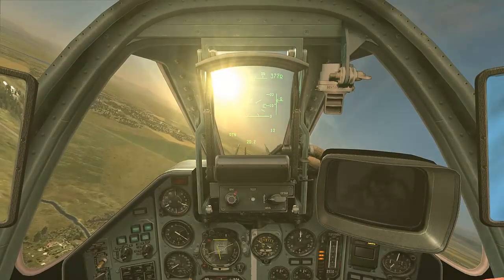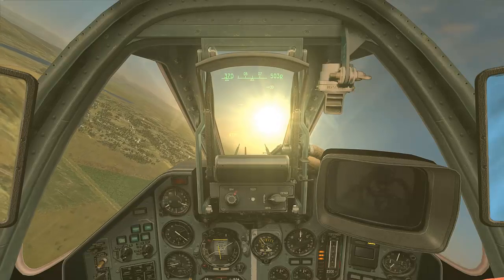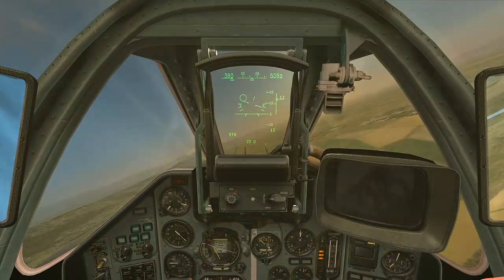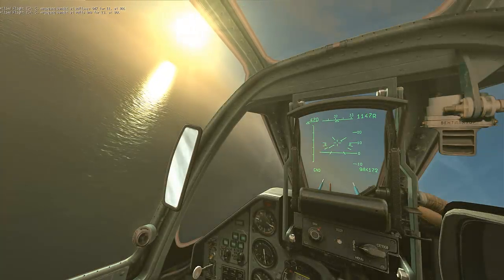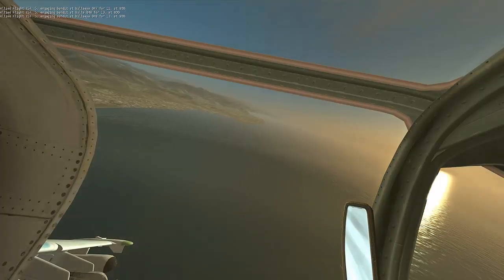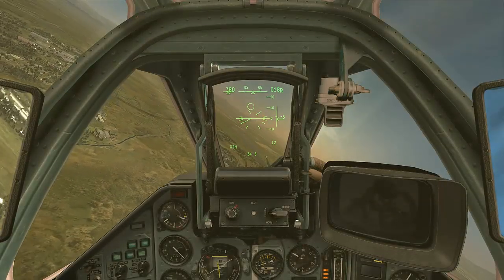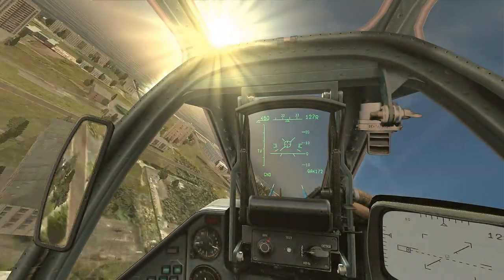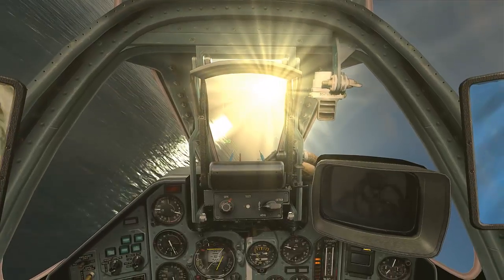DCS World - HDR Mod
Today I'm taking a look at the HDR mod "HDR with a 'D' like Dynamic' by PeterP for DCS World.  The mod reintroduces the HDR effect that has been removed since v1.2.2.